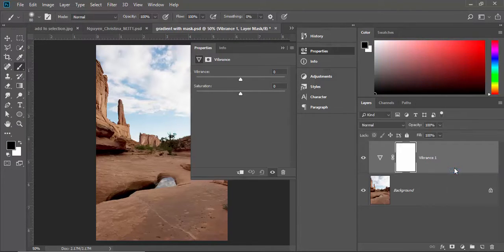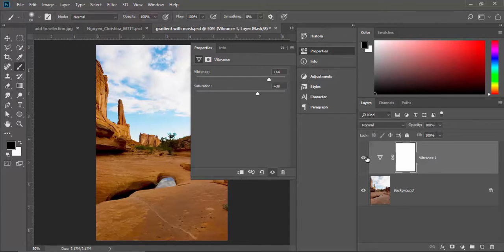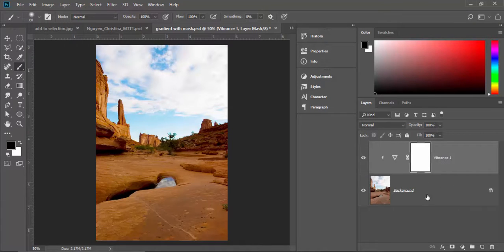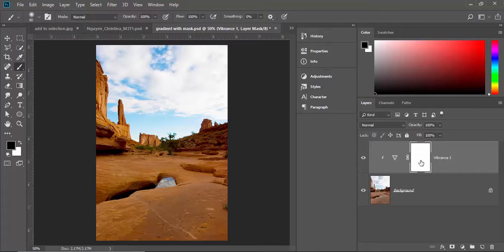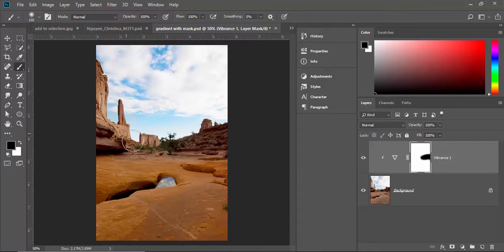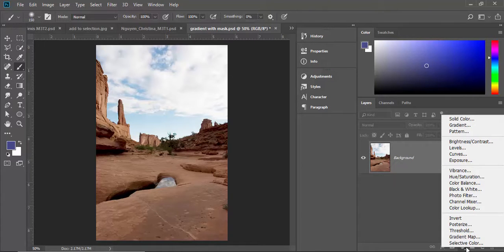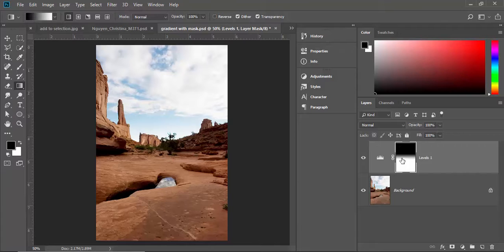Adjustment Layers Tip 1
Lets take a quick look at vibrance, and levels adjustment layers.